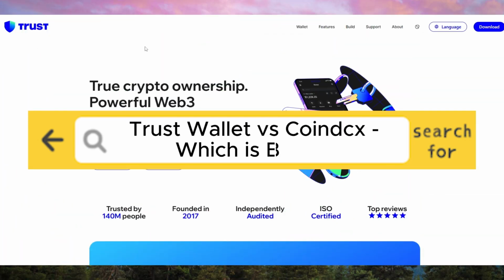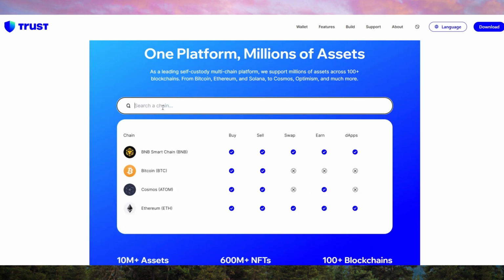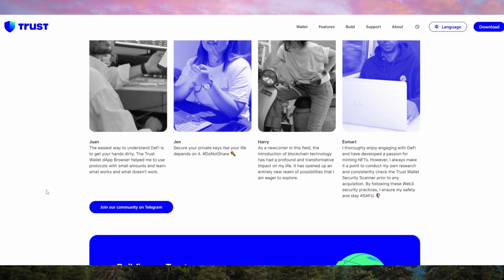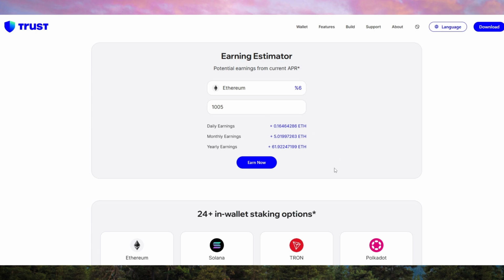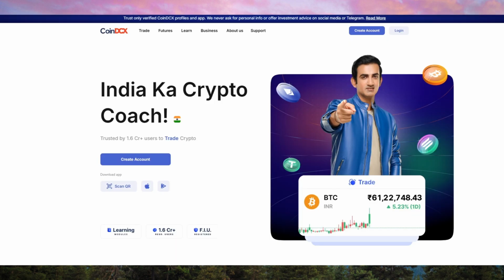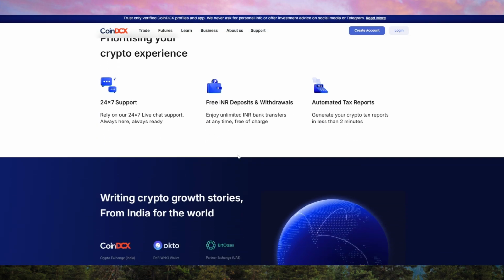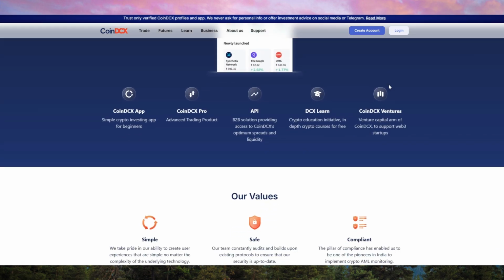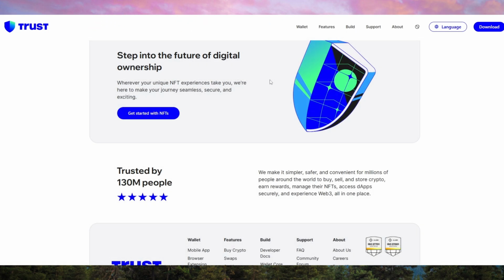AutoDS vs Zendrop - Which is Better for Your Dropshipping Business?